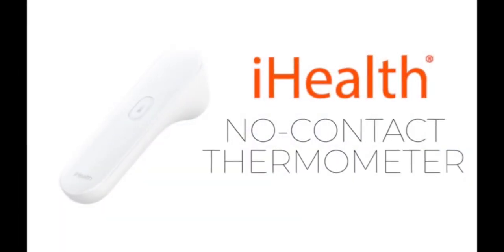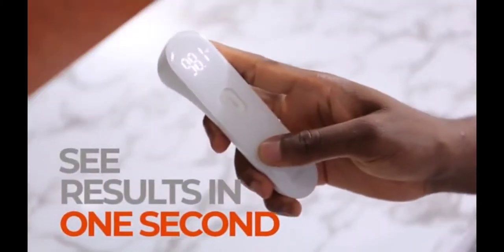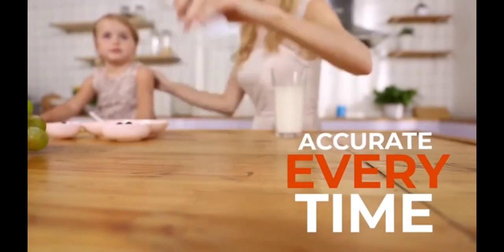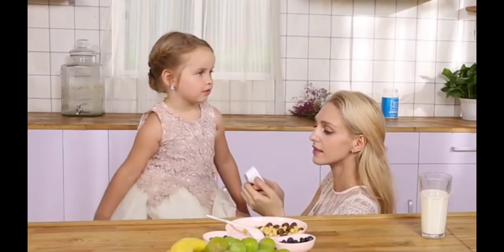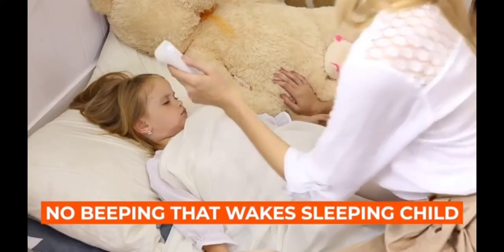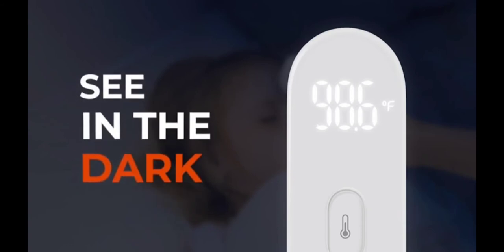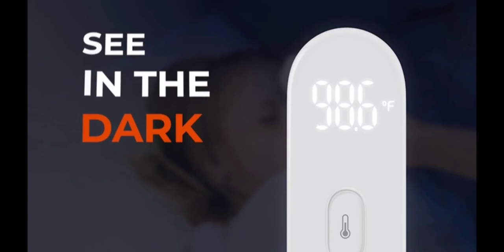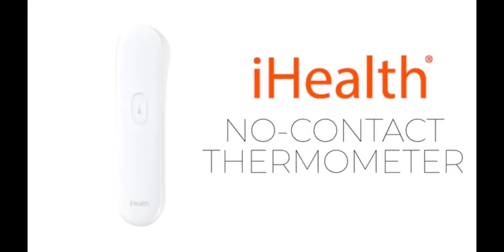IHealth No-Touch Forehead Thermometer Review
iHealth No-Touch Forehead Thermometer, Digital Infrared Thermometer for Adults and Kids, Touchless Baby Thermometer, 3 Ultra-Sensitive Sensors, Large LED Digits, Quiet Vibration Feedback, Non Contact.

Details:
Brand || IHealth
Special Feature || Large, easy-to-read digits; vibration notification when it completes taking temperature
Number of Batteries || 2 AAA batteries required. (included)
Upper Temperature Rating || 109.2 Degrees Fahrenheit
Response Time || 1 seconds
Style || Standard

• Non-Contact Technology For Safe & Hygienic Use: With a built-in infrared temperature sensor, the iHealth PT3 thermometer can read a person’s body temperature within 1.18 inches from the center of the forehead without physically touching the person.
• High Accuracy Via Tri-Point Sensory: An ultra-sensitive infrared sensor collects more than 100 data points per second while distance and environmental sensors work together to account for other variables, ensuring maximum accuracy every time the temperature is taken.